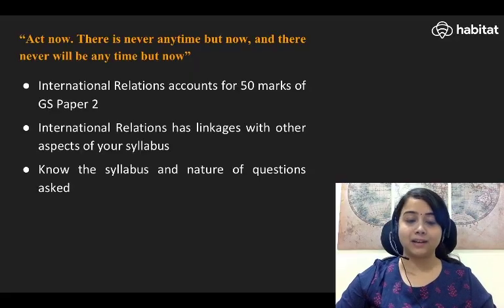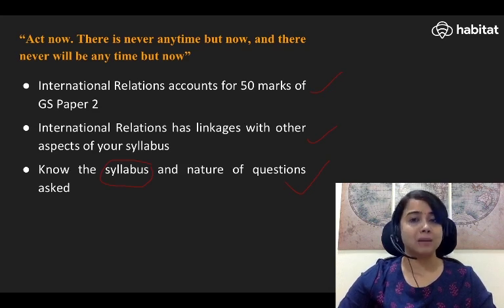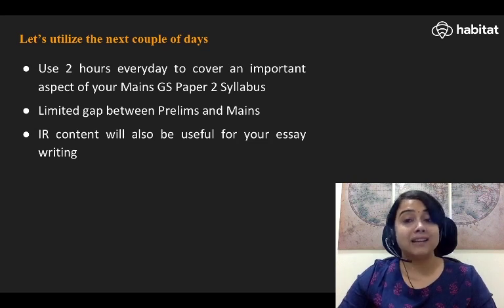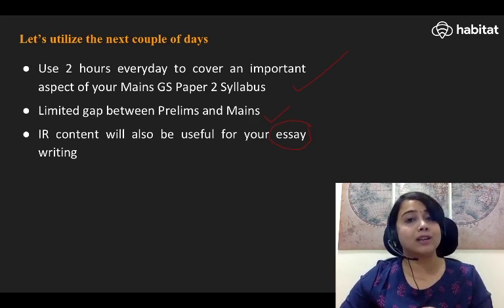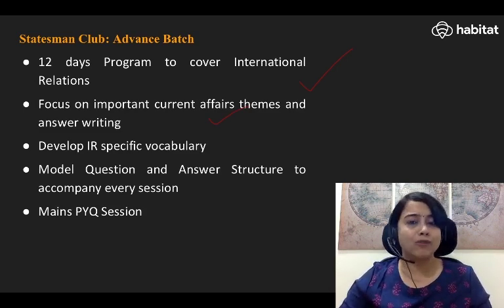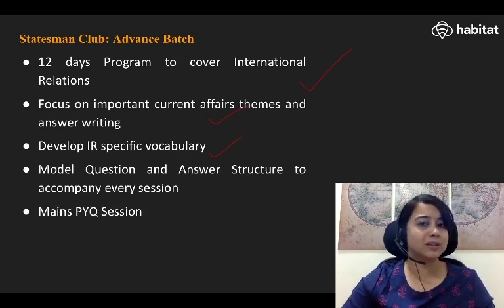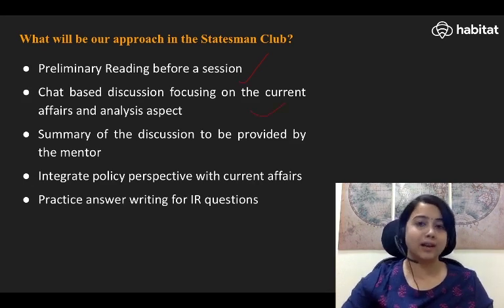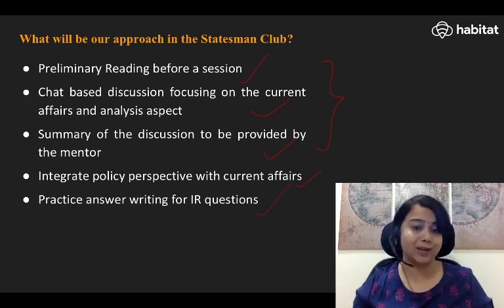International Relations for UPSC CSE: Join the Statesman Club Advance Batch by Arpita Roy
Description
1. Important Current Affairs based themes for International Relations to be covered in 10 discussions
2.5 days a week sessions
3 Preliminary Reading to be given before every class followed by a summary of the class discussion
4.Interactive sessions through chats: Learn from the mentor and your peers
5.2 Answer Writing Sessions on Google Meet